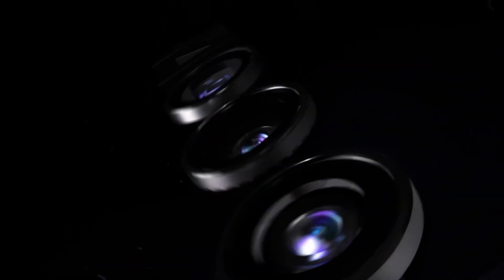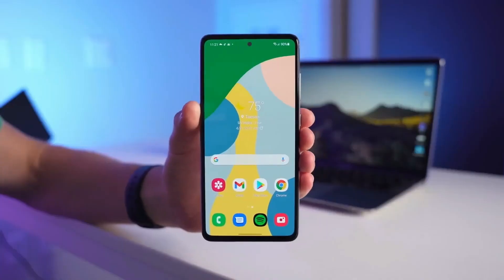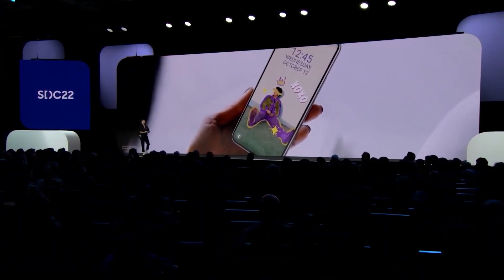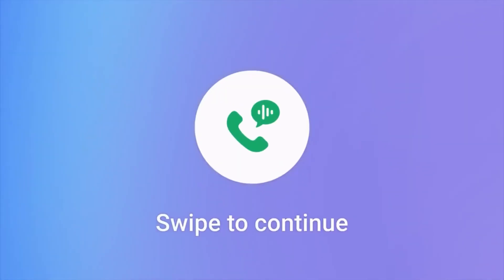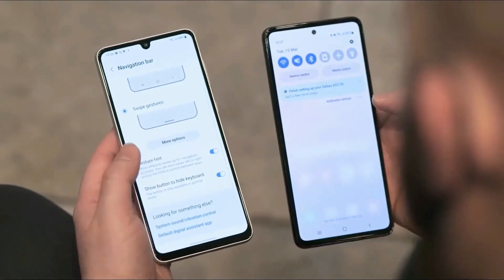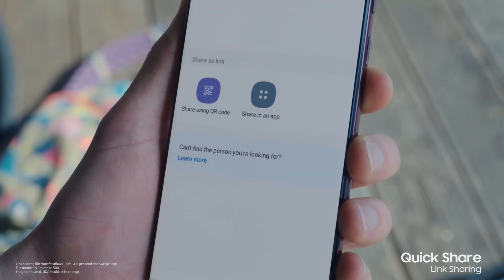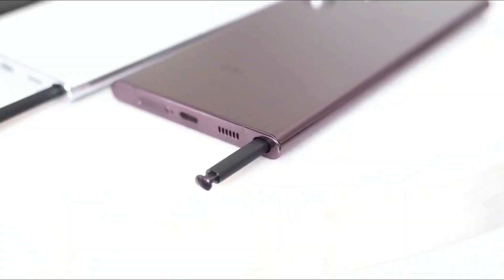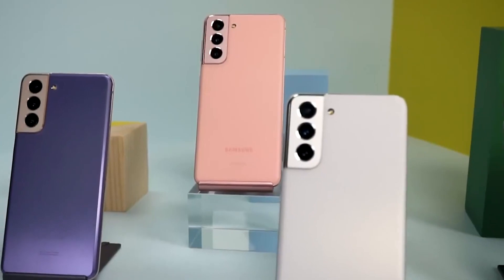Samsung OneUI 5.1 - ALL NEW CHANGES AND DEVICE LIST!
It was widely reported that Samsung would debut the Galaxy S23 series with Android 13-based One UI 5.1 onboard. A couple of days before the official announcement of the Galaxy S23, One UI 5.1 features have leaked in full, revealing what Samsung’s new One UI version will bring to the table.

Samsung OneUI 5.1

0:00 Intro
0:05 Info and Changlog
0:45 Bixby Call Text
1:05 Camera and Apps
1:50 Connectivity
2:13 Device List